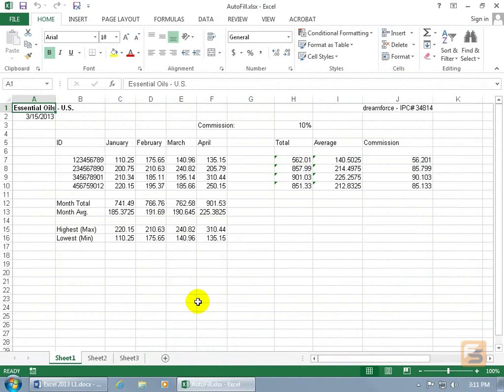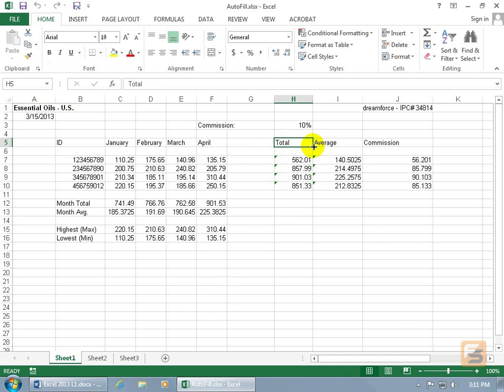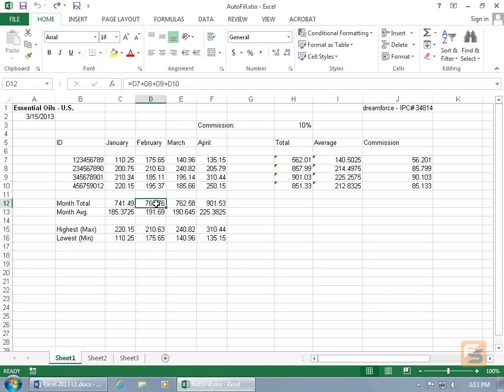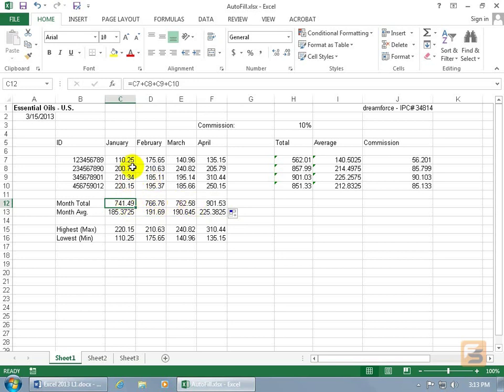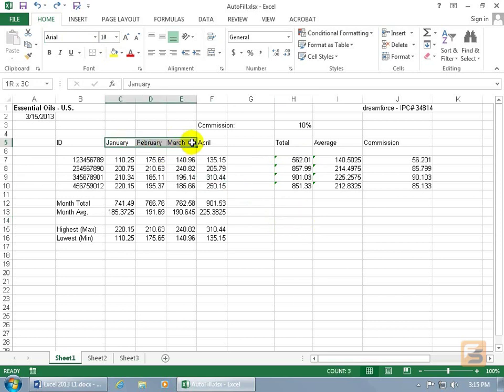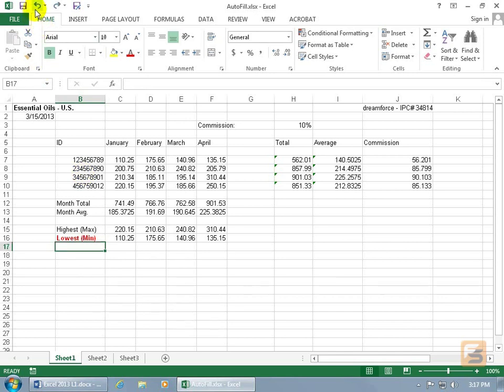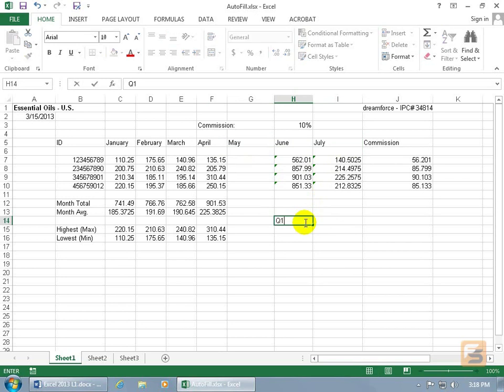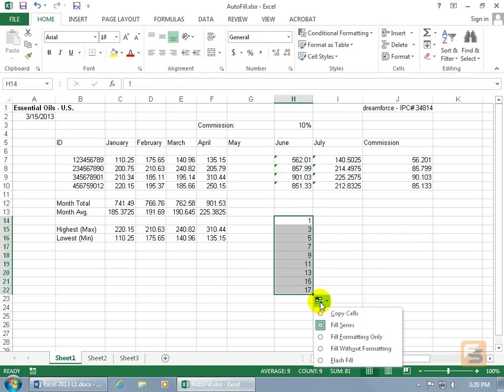Excel 2013 AutoFill | Learn Excel 2013 Tutorial | Microsoft Excel 2013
We are  upload our next video make will soon about Microsoft Excel 2013 FlashFill.